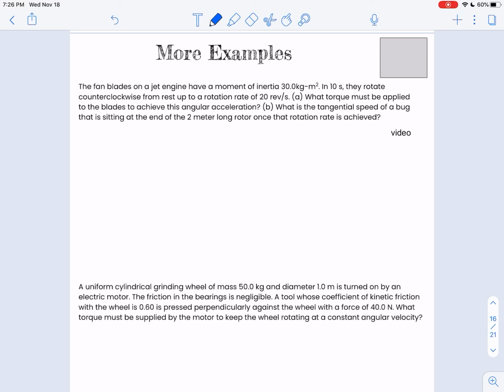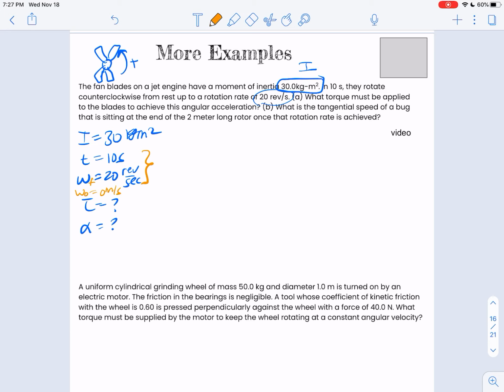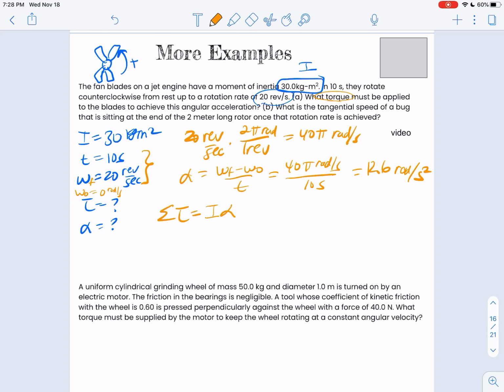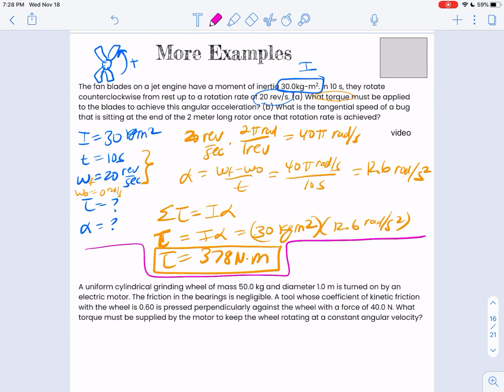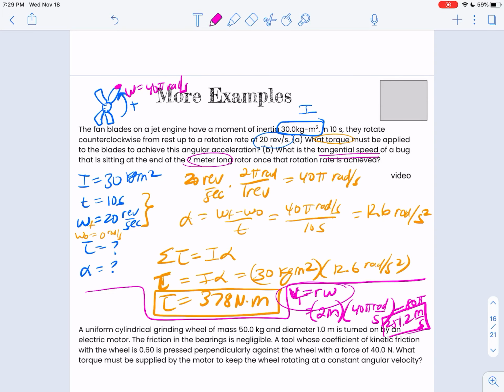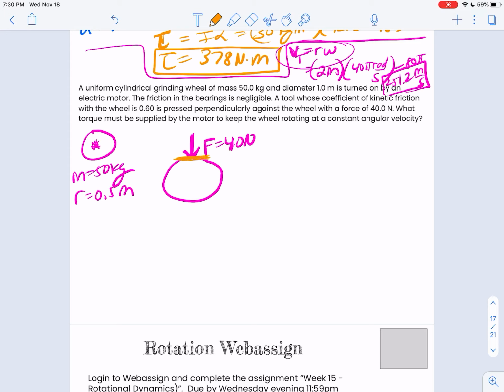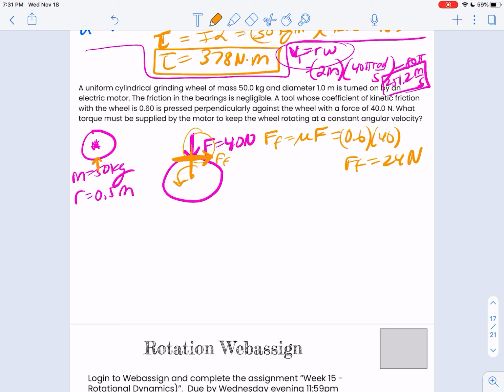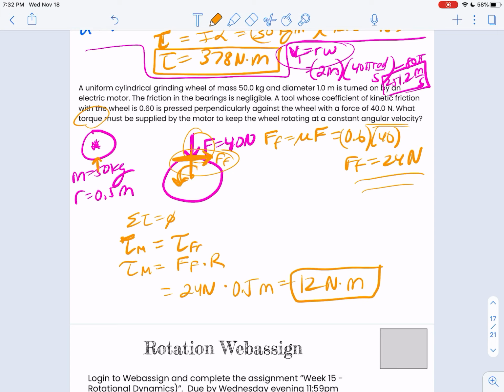AP Physics - Rotational Examples